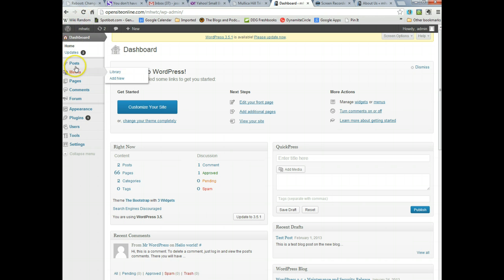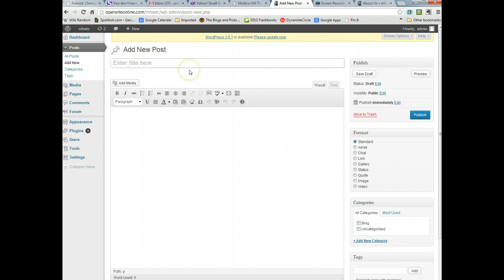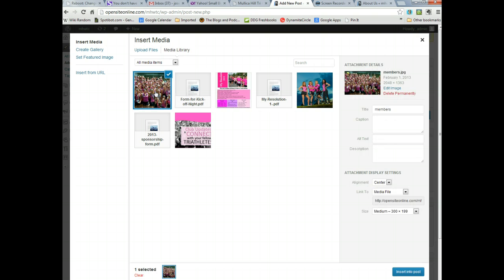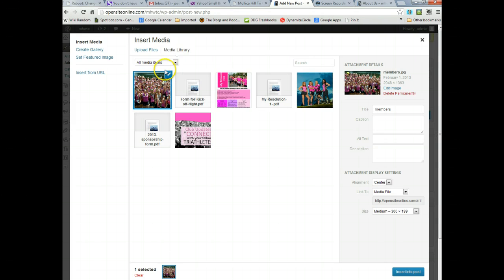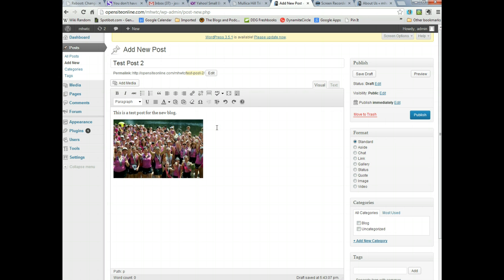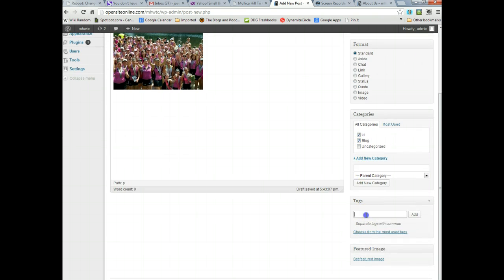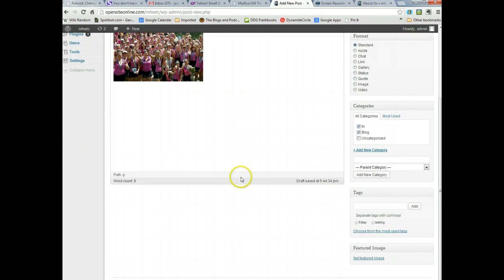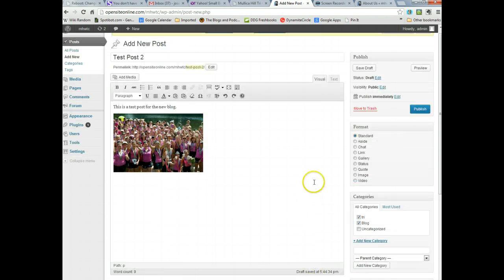MHWTC Blog Instructions